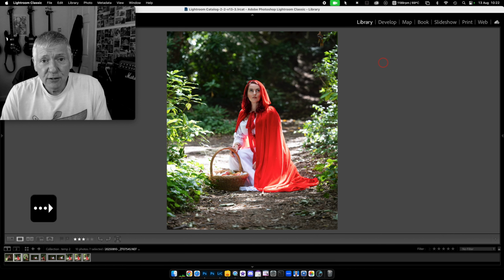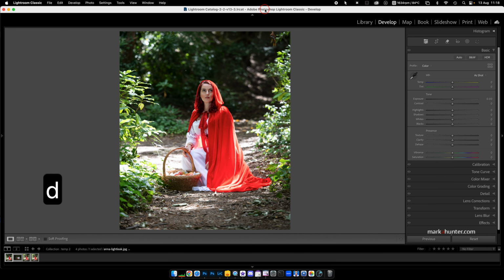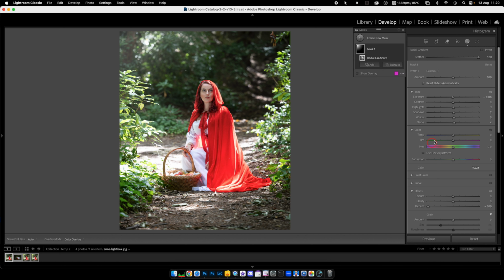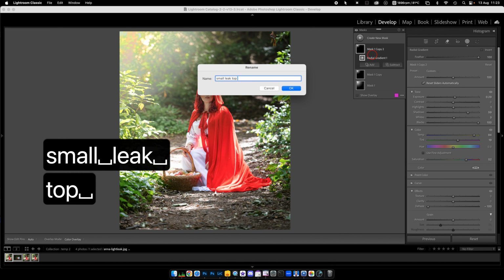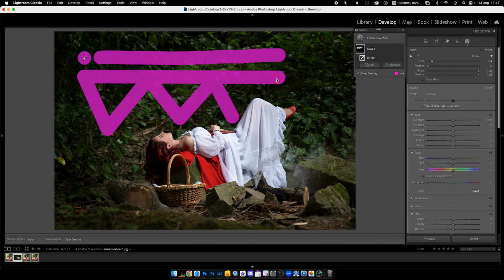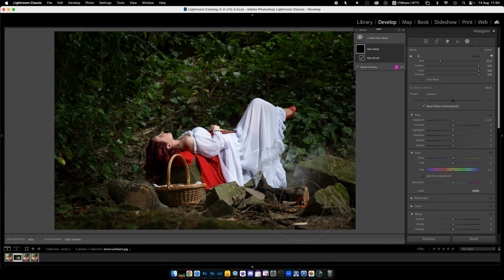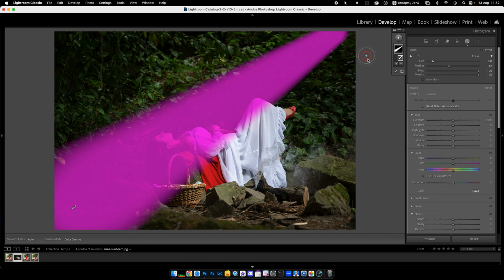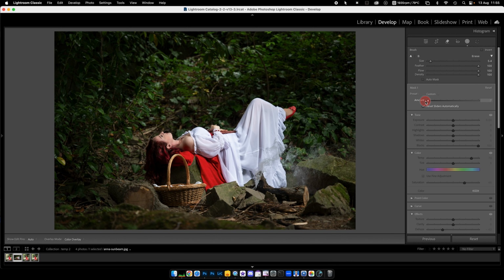Light Leaks and Sunbeams in Adobe Lightroom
In this video we look at layering your adjustment masks and also some advanced brush techniques in Adobe Lightroom in order to to add light leak effects and sunbeam effects to your pictures - something that would previously required Photoshop in the not too distant past.

If you want to join in here are the files; free to click and collect from my website...

Boomshanka
Mark